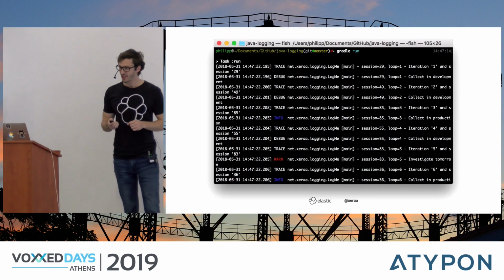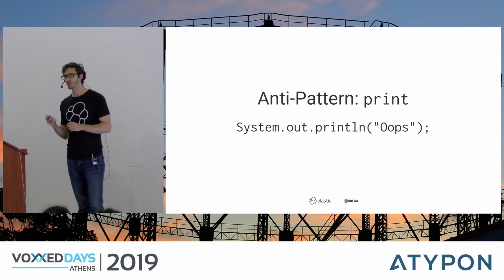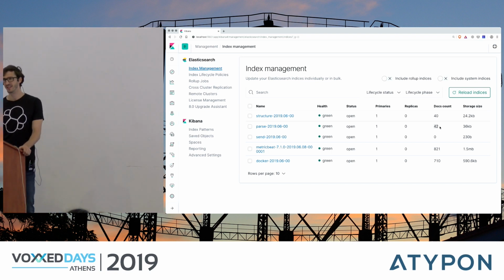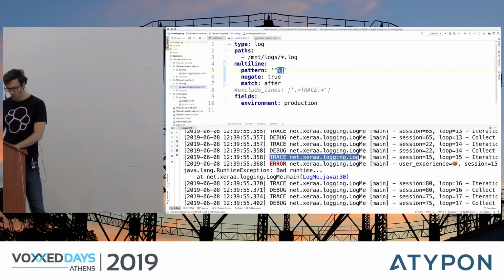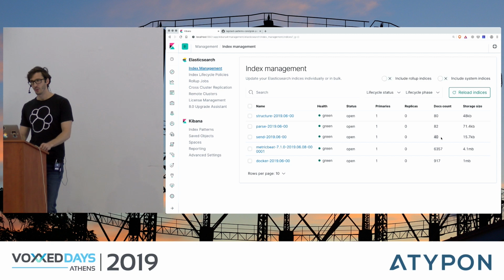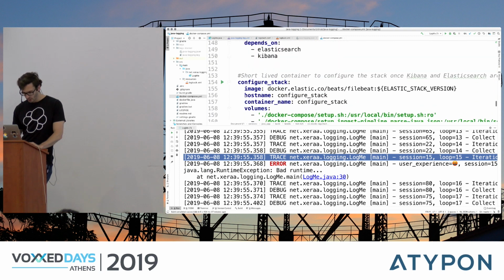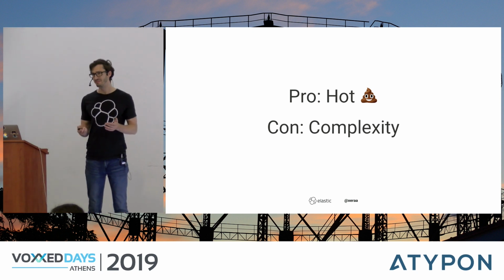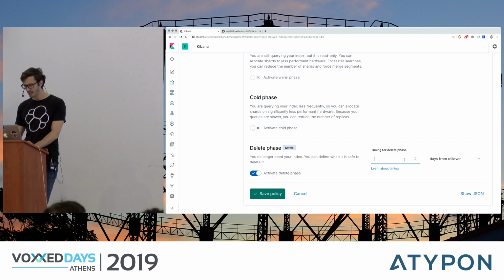Voxxed Athens 2019 - Centralized Logging Patterns by Philipp Krenn